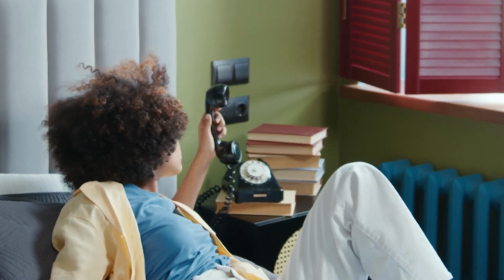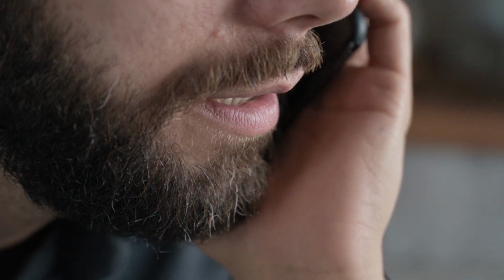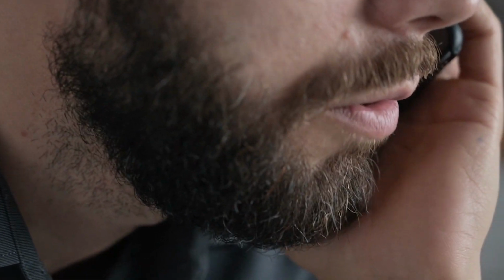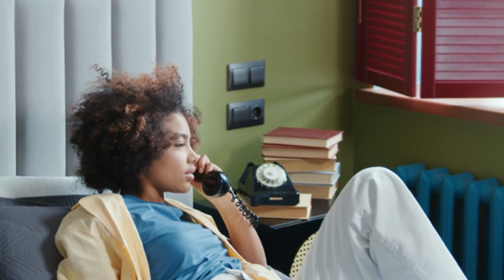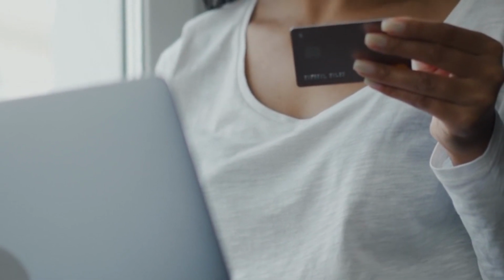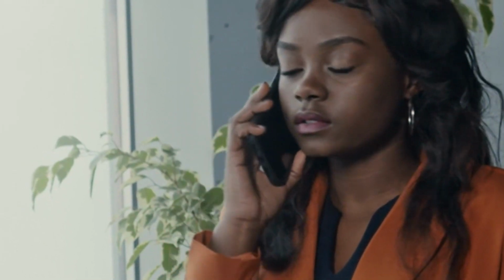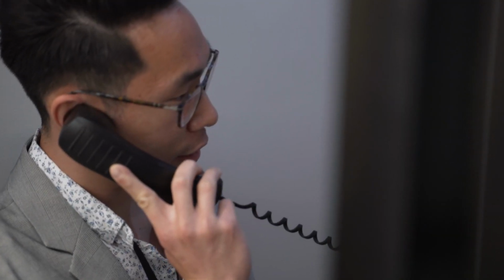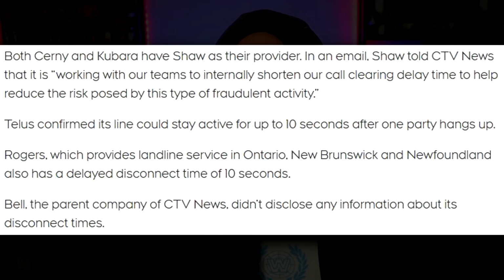The Sneaky "Delayed Disconnect" Phone Scam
HeyO everyone! Welcome to another episode of Scam Alert. In this video, we discuss a somewhat new scam called the "Delayed Disconnect" scam. This is one of the sneakiest scams I've ever seen.  It seems like you can do everything right, and still get scammed.

This scam is mostly directed at people who still have a landline phone system.  Basically the way the scam works is that the scammers call you pretending to be your bank. They tell you that your bank card has been compromised and that they need you to call the number on the back of the card to make sure that you can "secure" your bank account. What the scammers then do, after you hang up, is play a dial tone sound to make you believe the phone has been hung up.  Then you dial your bank phone number and BOOM! They pretend to be your bank and ask you for all your card information. They then use the information you've provided to scam you out of your hard earned money.

You can contact your phone line provider and ask them how long the delay disconnect timer is on their system.  Some companies tell you and some don't but if you feel uneasy about it, make sure you don't use your phone for half an hour.

***SOCIALS***